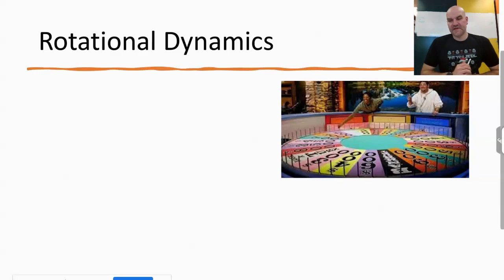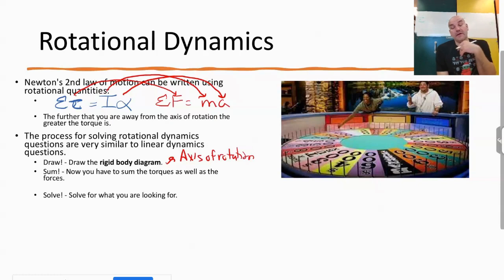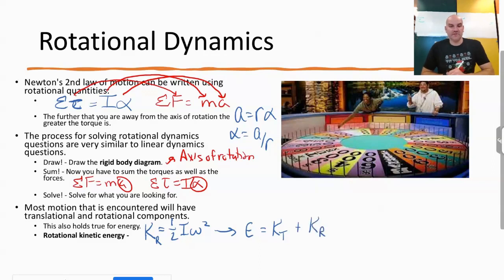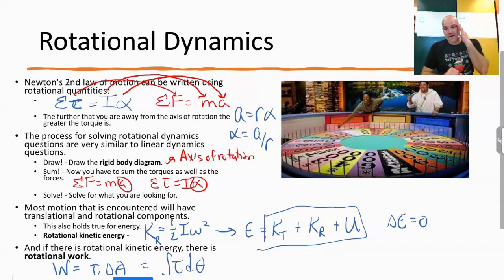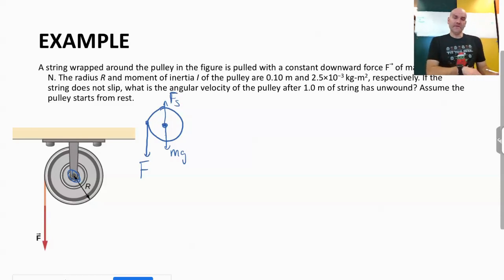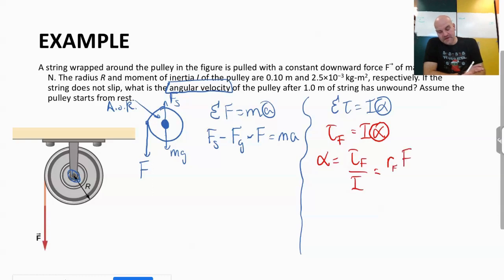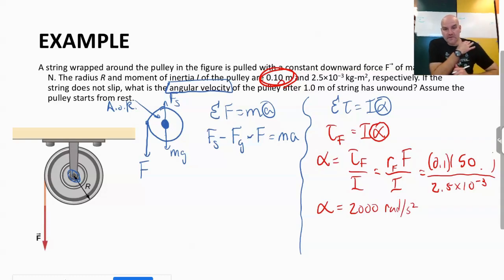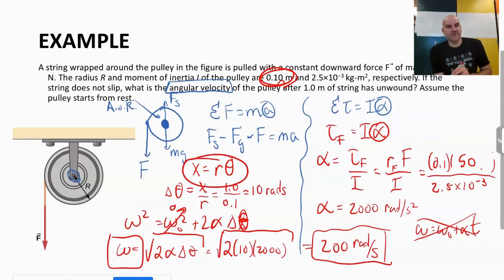AP Physics C - Unit 5M - Rotational Dynamics